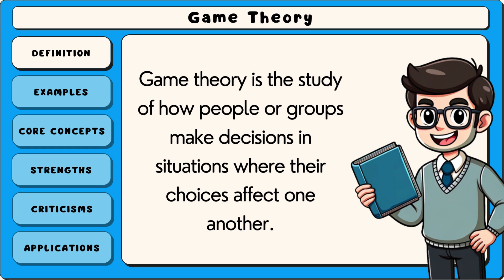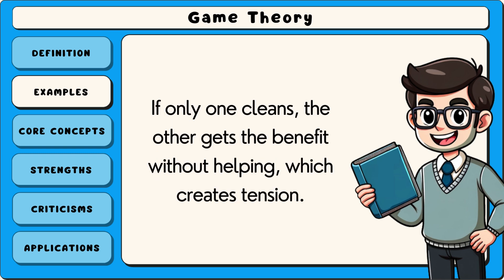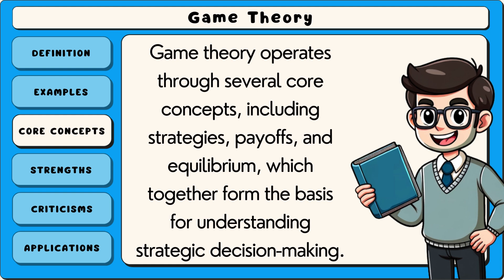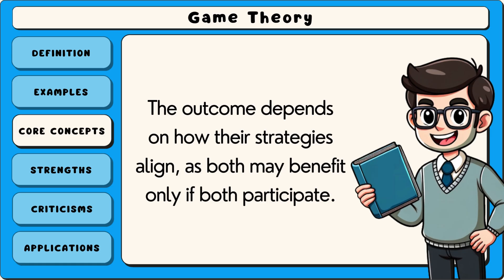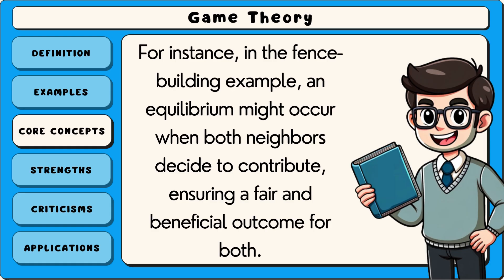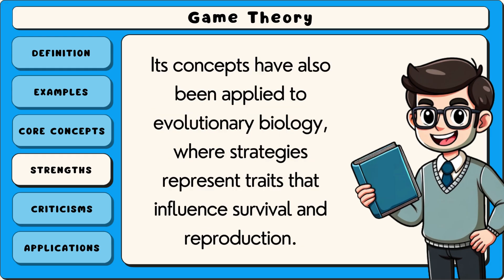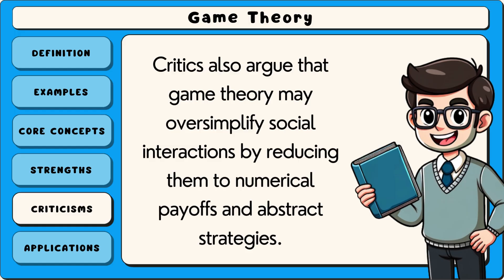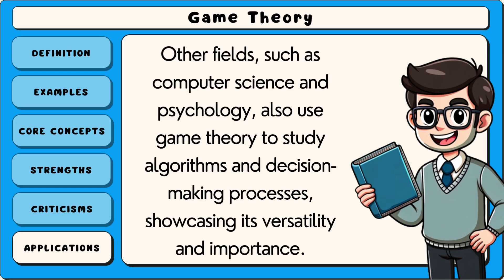What is Game Theory? (Explained in 3 Minute)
Game theory is a branch of mathematics and economics that studies strategic interactions between individuals, groups, or entities where the outcome for each participant depends on the actions of all involved. It provides a framework for analyzing situations where decision-makers, referred to as "players," make choices to maximize their benefits or minimize their losses while considering the potential decisions of others. Game theory is widely used to study competition, cooperation, negotiation, and conflict in fields ranging from economics and business to biology and political science.

Central concepts in game theory include payoffs (the outcomes or rewards of a player's decisions), strategies (the plans or choices available to players), and equilibria (the stable points where players' strategies lead to predictable outcomes). One well-known solution concept is the Nash equilibrium, where no player can improve their position by unilaterally changing their strategy. Classic examples of game theory include the Prisoner's Dilemma, which demonstrates how rational self-interest can lead to suboptimal outcomes for all parties, and the Stag Hunt, which explores the balance between risk and cooperation. By modeling these interactions, game theory helps illuminate the dynamics of decision-making in competitive and collaborative environments.